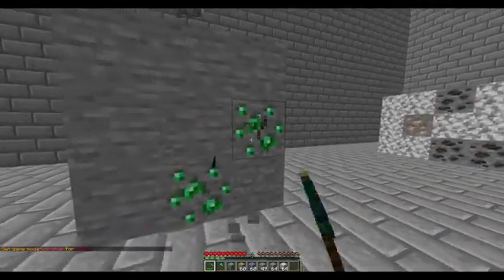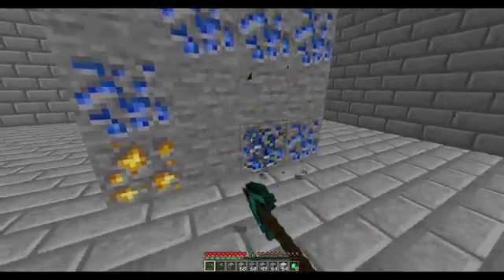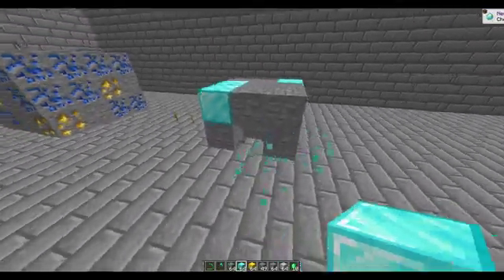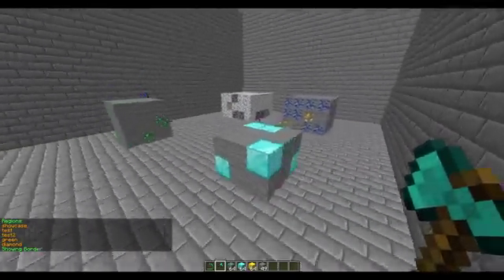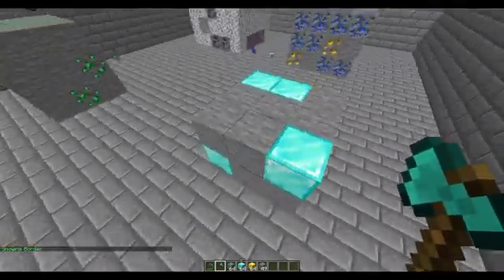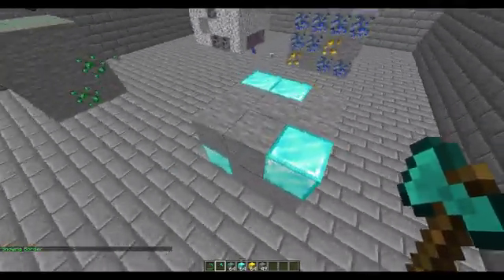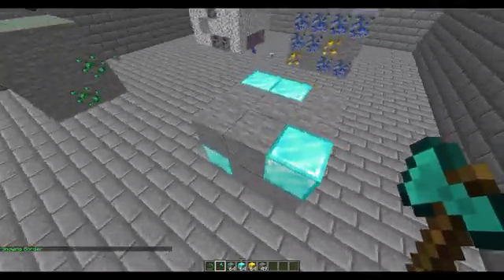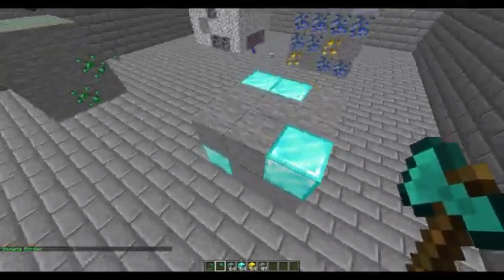Regenerate any block in Minecraft with Ore Regeneration Plugin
This tutorial will show you how to set regions to regenerate ore or any block!

Error with a plugin? The best course of action is to:
1. Make sure you have the latest spigot version and plugin version
2. Check console for any errors
3. Contact the developer on spigot/discord
4. Alternatively try an older plugin version